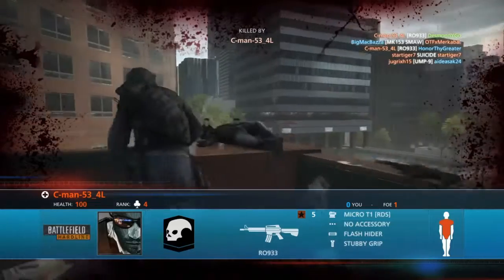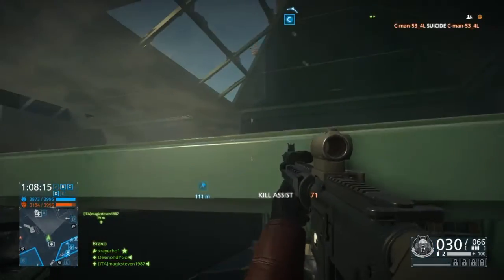Battlefield™ Hardline reviews are back!!! R0933 review and ban update